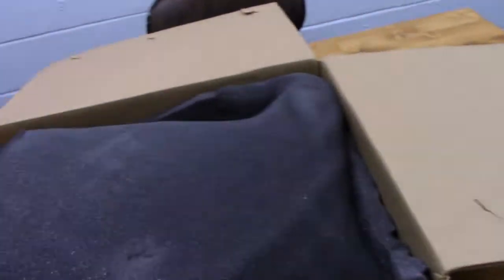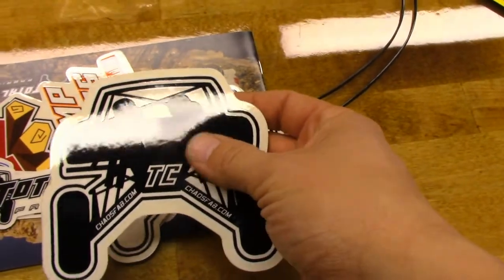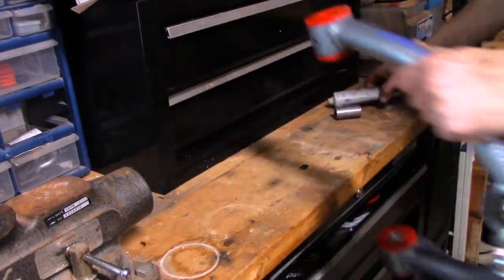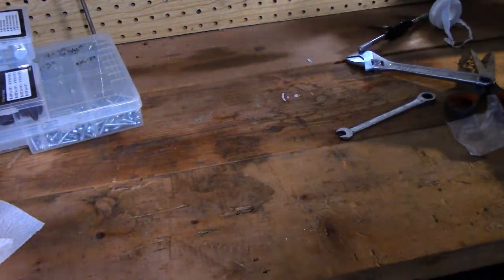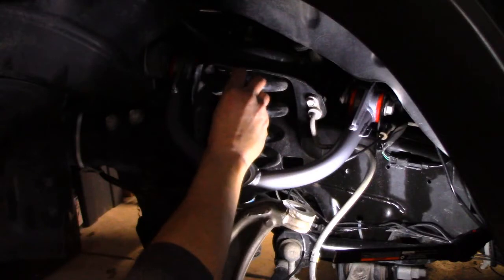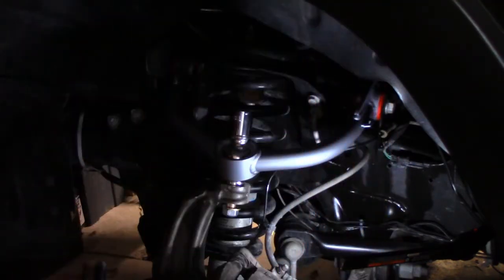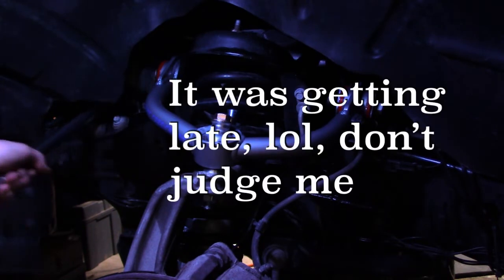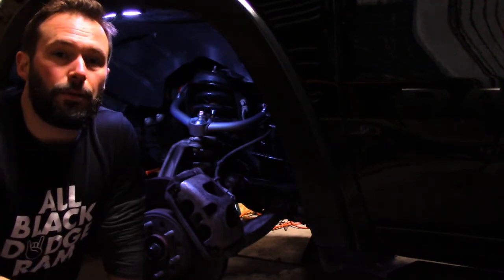Total Chaos Fabrication UCAs 2020 Ram 1500 Rebel Unbox Install Upper Control Arms Uniball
Total Chaos UCAs 5th Gen Ram

Uni-Ball Lube

Bushing Lube

Socket Size/ Torque Specs:

21mm UCA bolts - Torque to 130 ft lbs.

13/16 TC Uniball Bolt Head
7/8      TC Uniball Nut  - Torque to 110 ft lbs.

Factory Ball Joint Nut 21mm

2020 Ram 1500 Rebel -

Wheels and Tires:
Mickey Thompson 35" MTZ P3

Warranty Work:
Driver's Mat

Engine:
K&N CAI